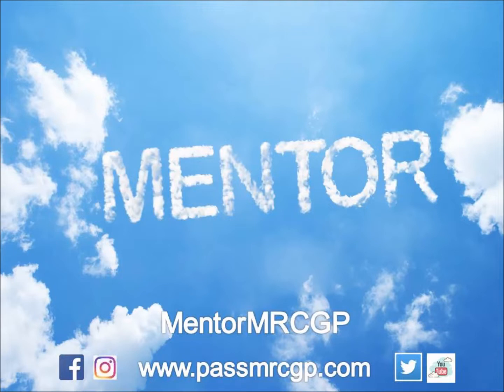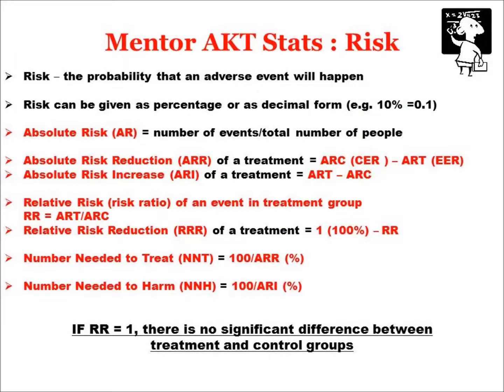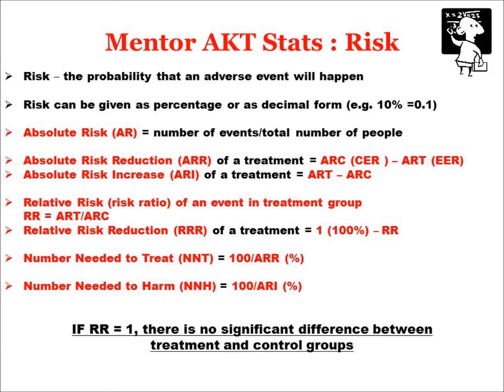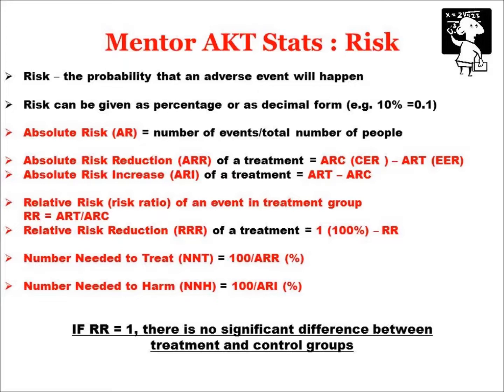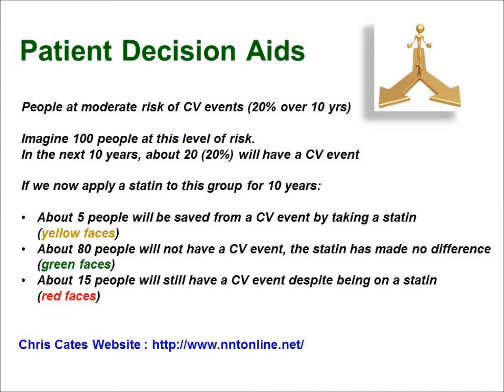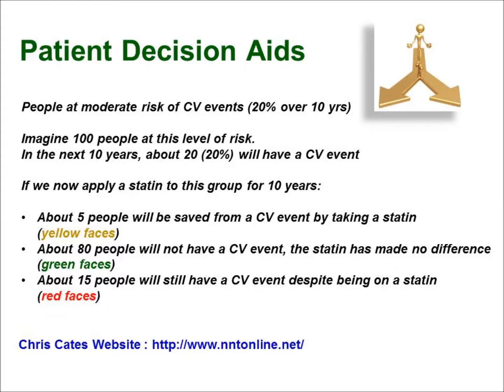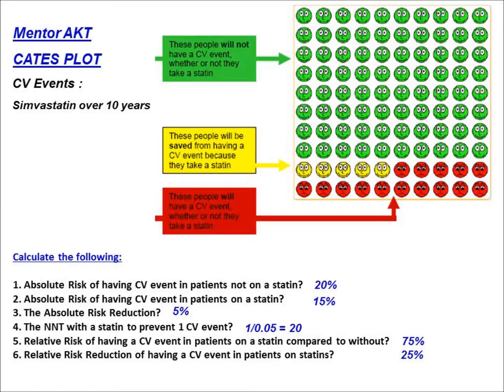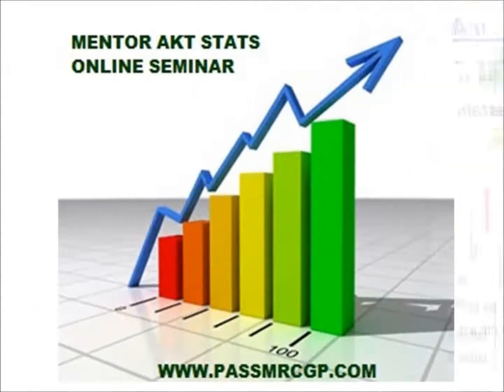MRCGP AKT : CATES PLOT EXPLAINED - DR NIGEL GIAM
MENTOR MRCGP AKT :
To apply:

MENTOR MRCGP : RESOURCES FOR AKT | RCA PREPARATION BY DR NIGEL GIAM.

Follow Dr Nigel Giam on Facebook
@ MentorMRCGP

For strategic tips on all aspects of GP training and assessment.

Dr Giam is the lead GP Training Programme Director for the St Marys GPVTS, Course Director for Mentor MRCGP since 2008.
Accredited AKT | RCA Trainer HEE London | ARCP Chair
He has been teaching GPSTs for the MRCGP since 2002.